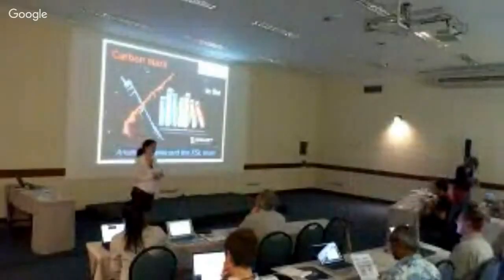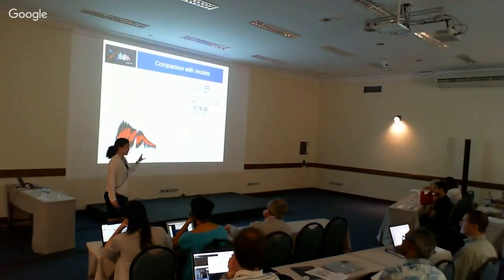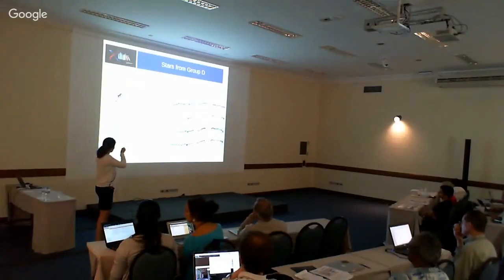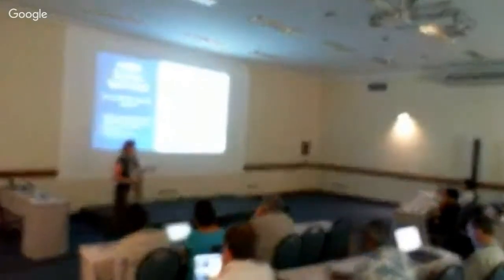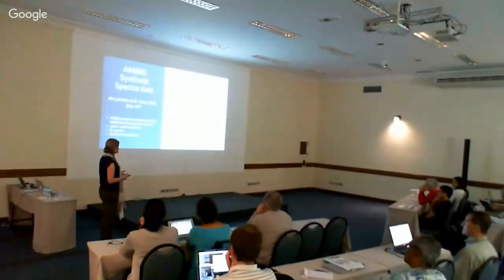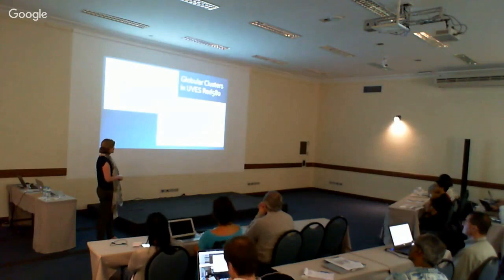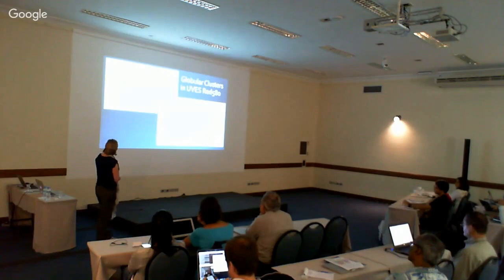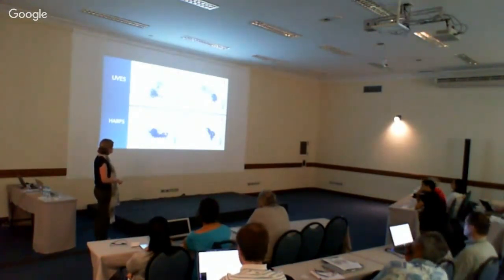IWSSL2017 Day 1 Session 2